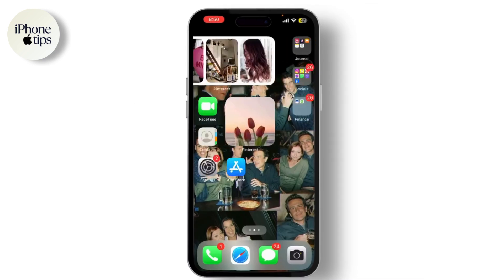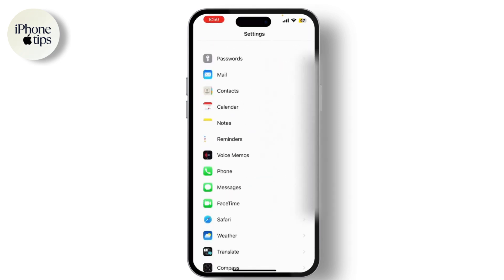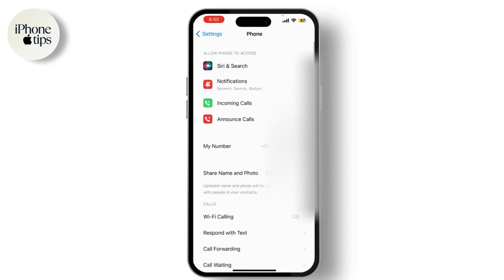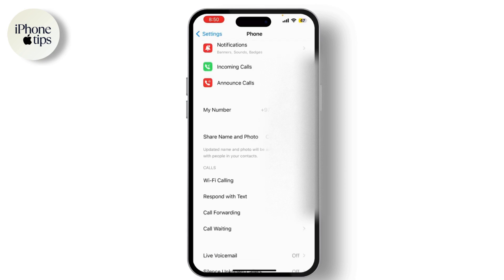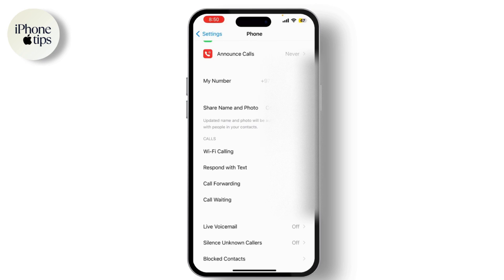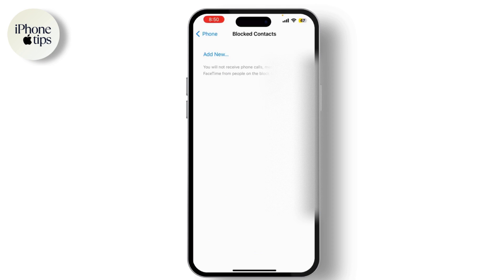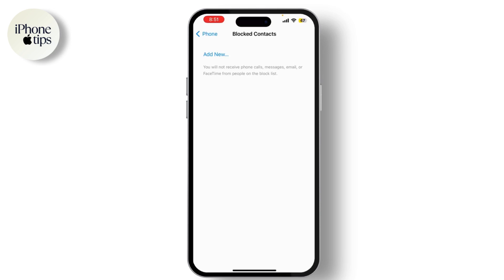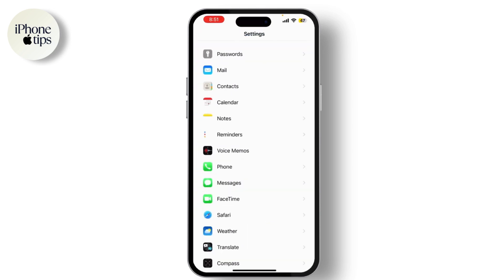How to Fix Call Blocking and Identification Issue on iPhone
In this video you will learn about How to Fix Call Blocking and Identification Issue on iPhone. Easily Learn How to enable Call Blocking and identification on iPhone by following the steps on this video.

Are you experiencing issues with call blocking and identification on your iPhone? In this quick tutorial, we'll show you how to fix these problems easily. Learn how to enable the right settings and ensure everything is up to date.

how to fix call blocking on iphone, iphone call blocking issue, call identification not working, iphone call blocking and identification fix, how to enable call blocking on iphone, fix call blocking issue iphone

Chapters:
00:00:00 - Introduction
Learn how to fix call blocking and identification issues on your iPhone.

00:00:10 - Open Settings
Launch the Settings app on your iPhone.

00:00:20 - Access Call Blocking & Identification
Scroll down and tap "Phone," then "Call Blocking & Identification."

00:00:30 - Enable Relevant Apps
Check if the necessary apps have permission to block and identify calls.

00:00:40 - Manage Blocked Contacts
Tap "Blocked Contacts" and ensure the correct numbers are listed.

00:01:00 - Restart iPhone
Restart your iPhone to resolve any issues.

00:01:10 - Conclusion
You should now have resolved your iPhone's call blocking and identification issues.